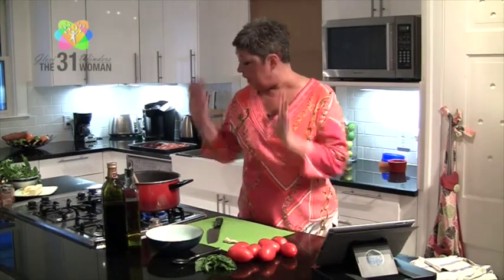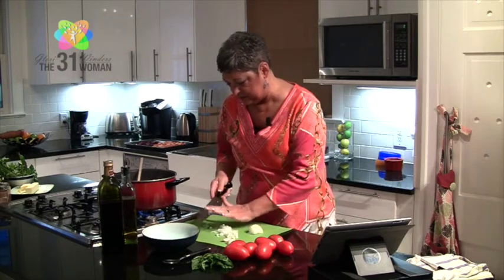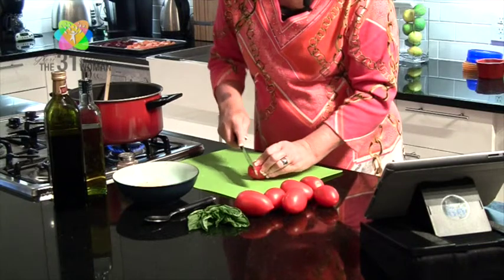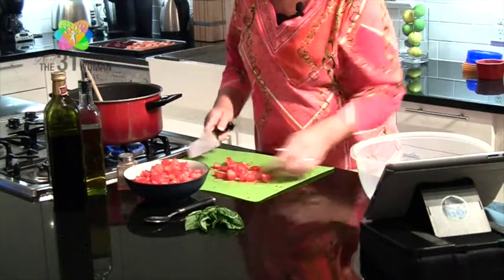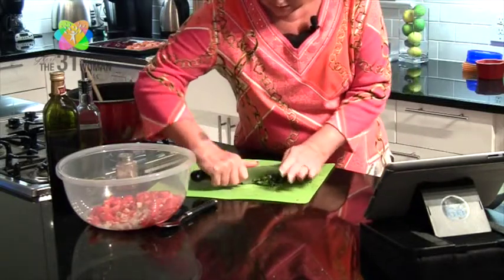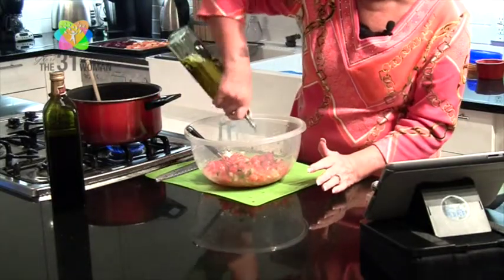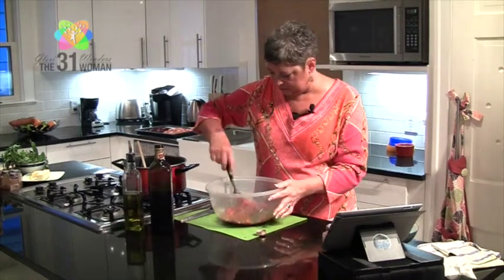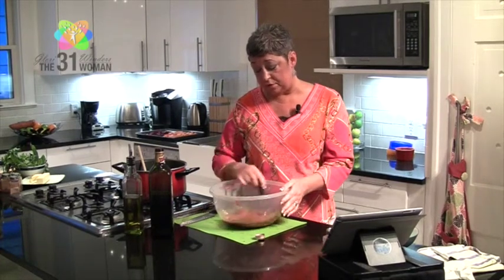Bruschetta Topping, Perfect for Paleo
Glori Winders shares a recipe for Bruschetta Topping that she will use on top of chicken to make a wonderful summer meal. It will be a great addition to your Paleo or Gluten Free lifestyle, or can be used on a diabetic or low carb diet.

Grab your copy of her newest cookbook, The Top 21 Quick & Easy Paleo Recipes, at Amazon, iBooks